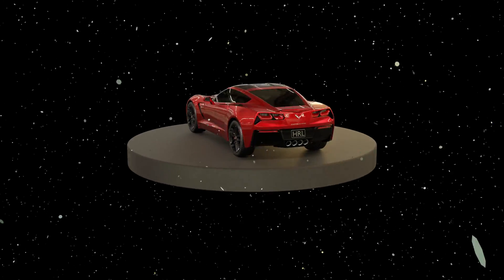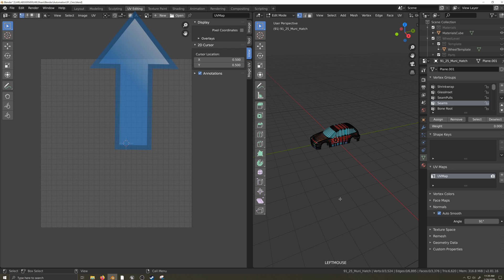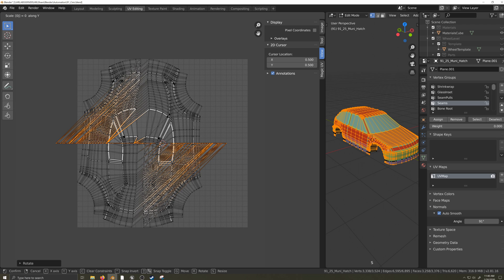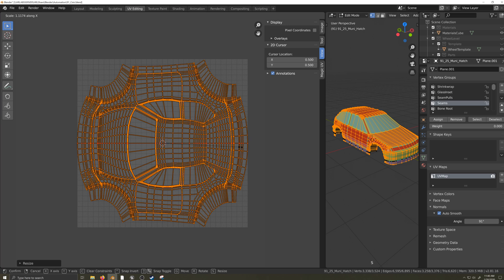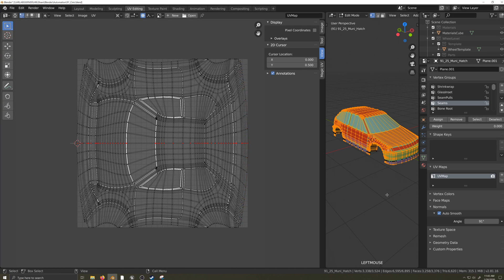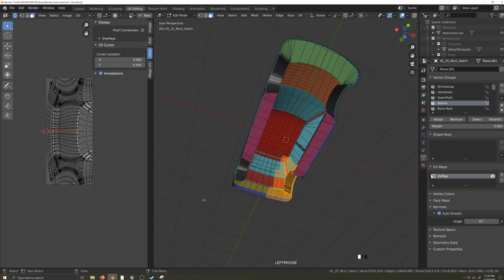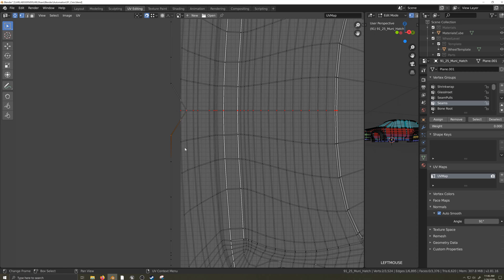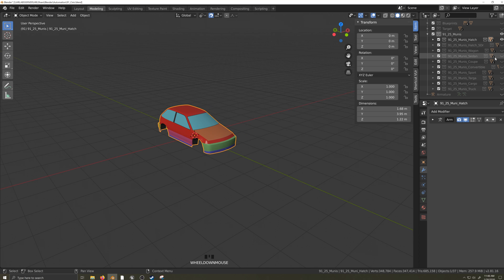Automation Car Modding Tutorial 15 - UV Unwrapping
The fifteenth video in a series of videos designed to teach you how to model a car body for Automation, the Car Company Tycoon Game, from start to finish.

In this video, I'll show you how I go about doing the UV unwraps to get the best UV Mesh resolution for fixture stamping in game.